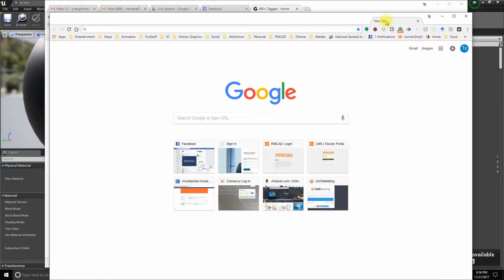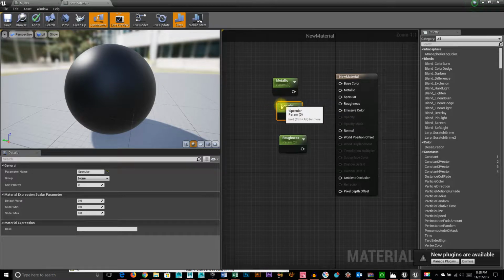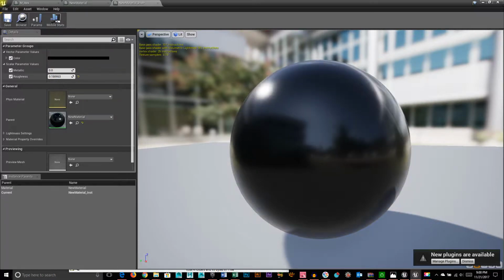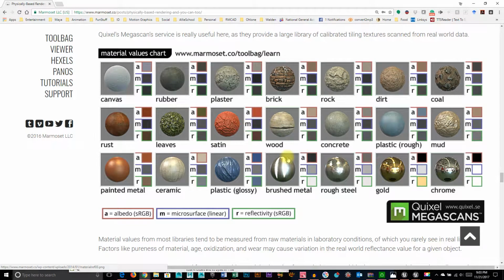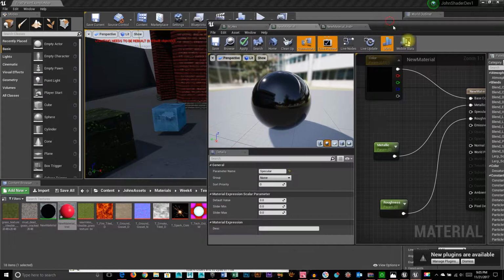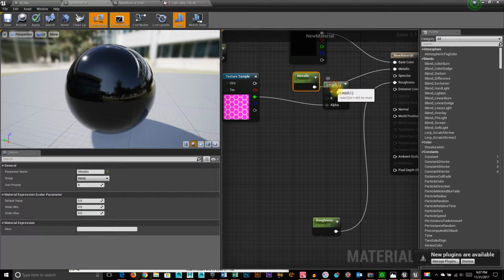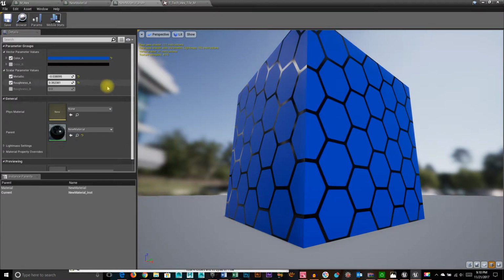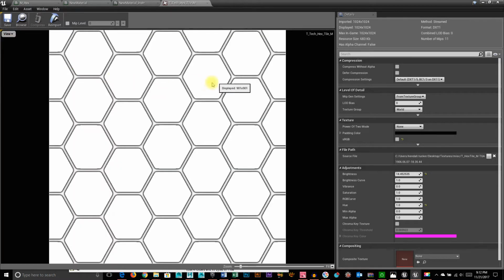LERPS and PBR Help